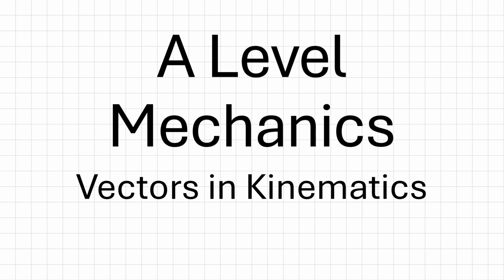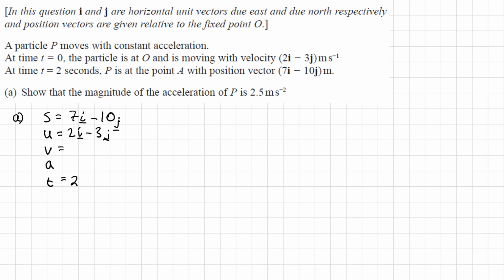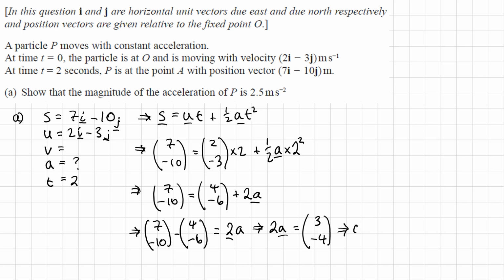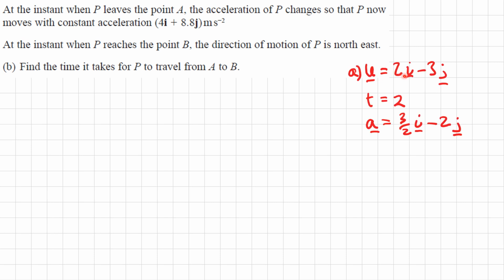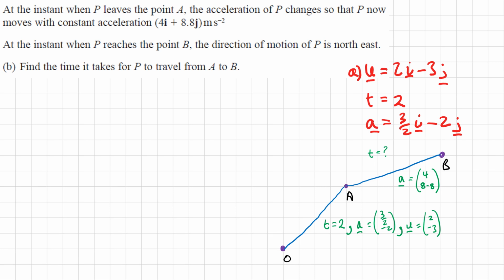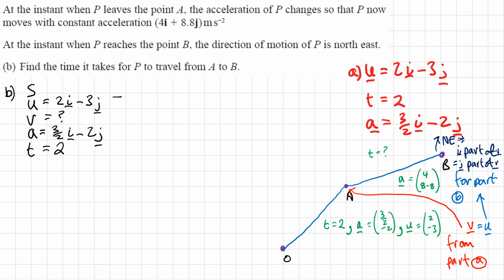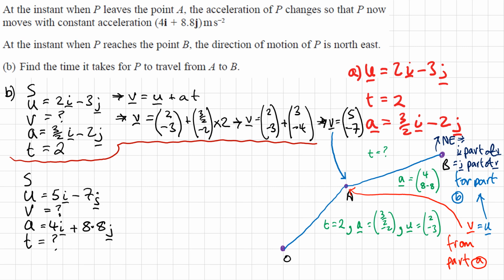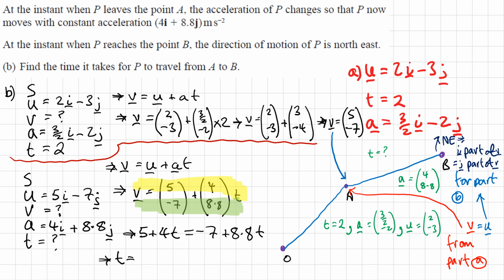A Level Mechanics Vectors in kinematics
A Level Mechanics question on forces and friction